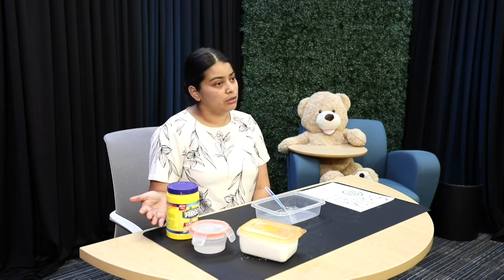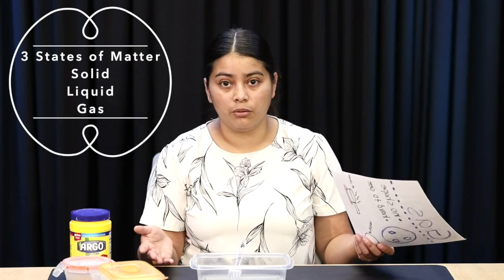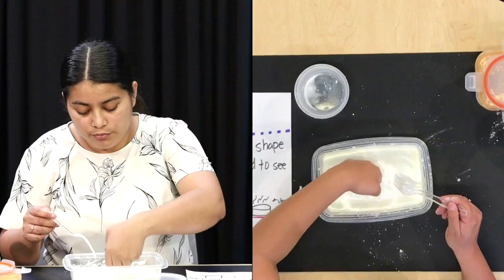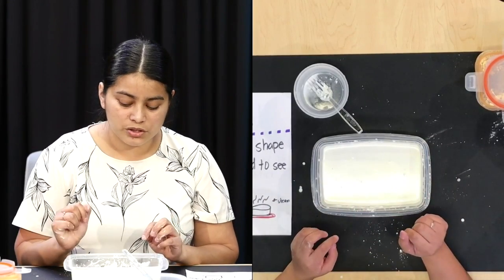States of Matter with Leslie Hernandez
Join us as Mark Sonny, Parks Junior High School teacher, introduces a whole new way to learn: FSD TV. In this episode, Golden Hill teacher Leslie Hernandez leads us through a lesson on states of matter.